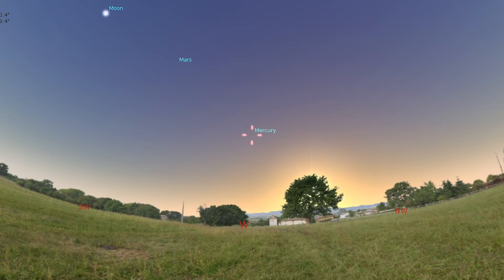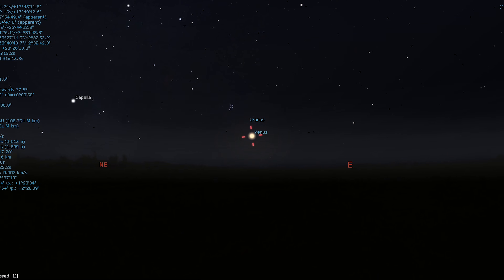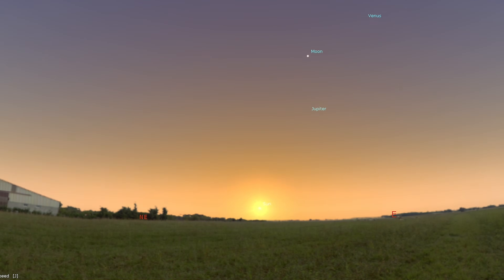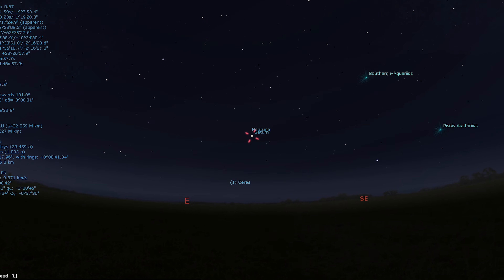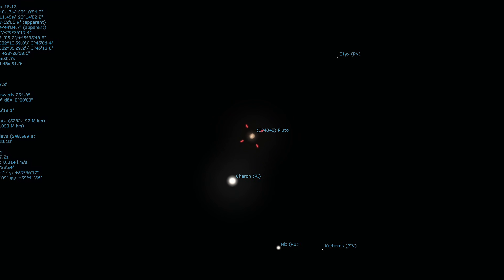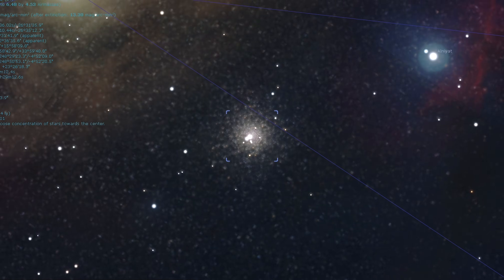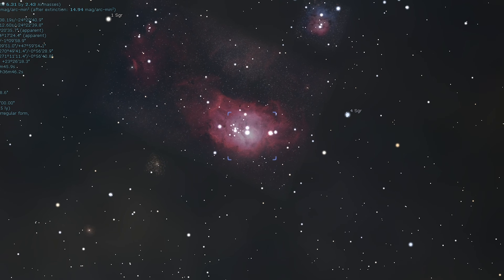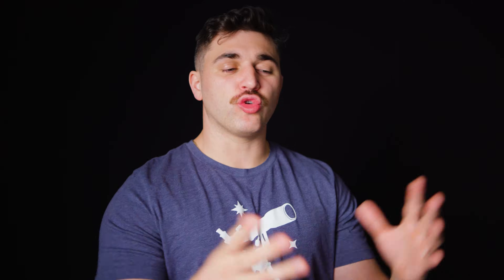What's in the Sky this Month | July 2025 | High Point Scientific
In this episode of What's in the Sky this Month, Teagan reviews some of the beautiful celestial objects you can see in July!

Thumbnail Image Credit: NASA, ESA, and STScI

Chapters
00:00 - Introduction
00:37 - Nearest Neighbors
01:53 - Saturn & Neptune
02:41 - Dwarf Planet Pluto at Opposition
03:17 - Messier 4
04:03 - Messier 8 - Lagoon Nebula
04:34 - Messier 16 - Eagle Nebula
05:17 - Conclusion